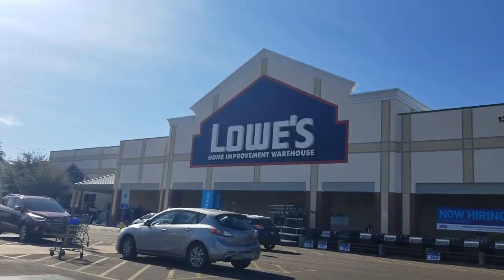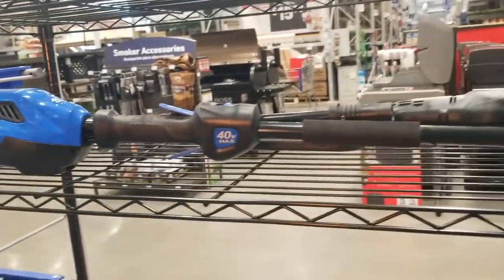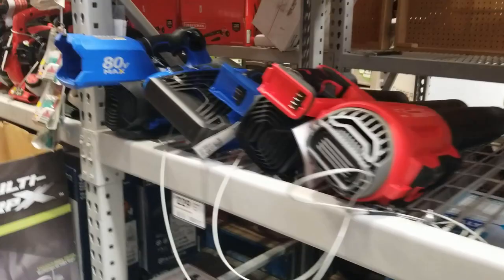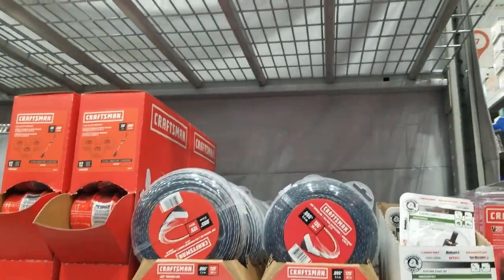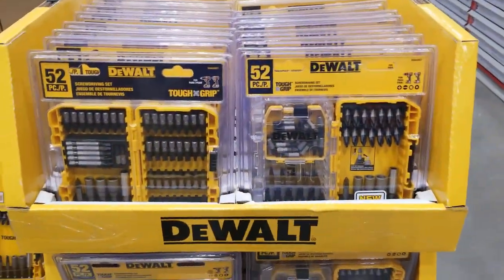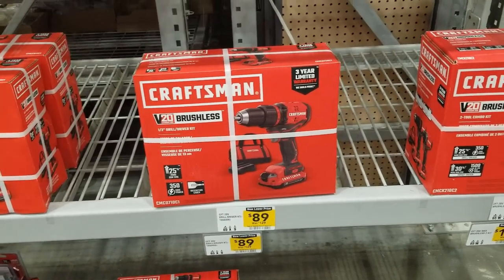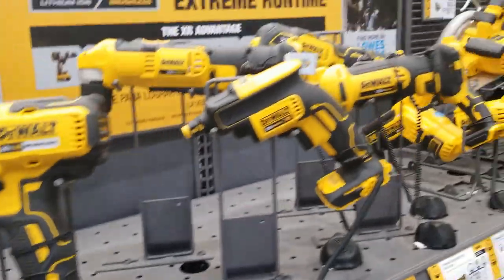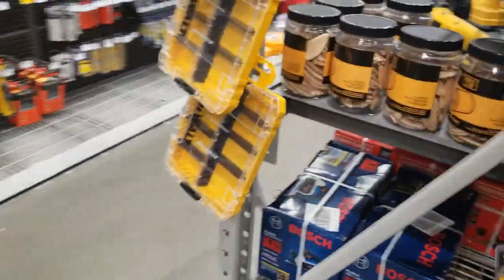Top Tool Deals